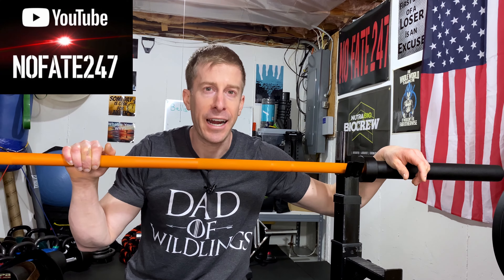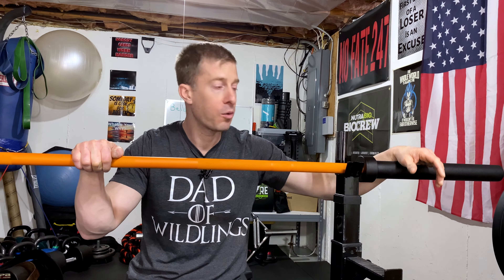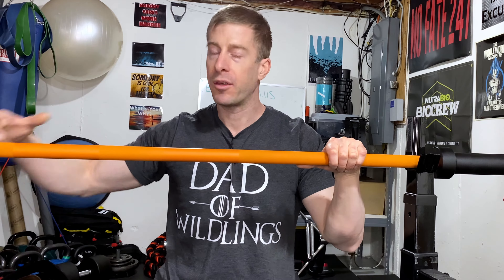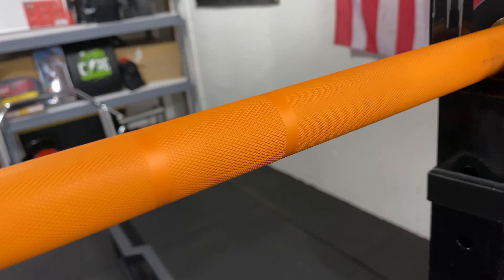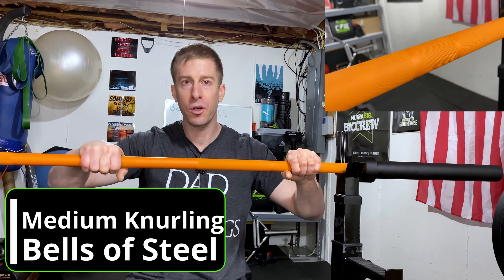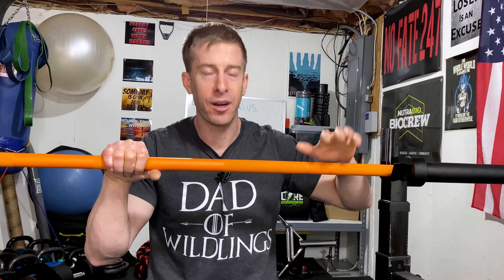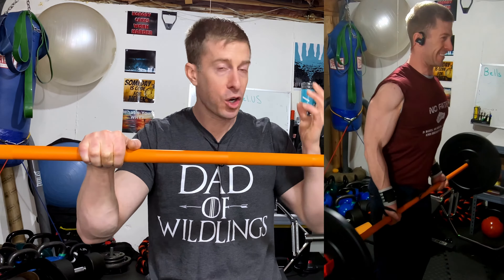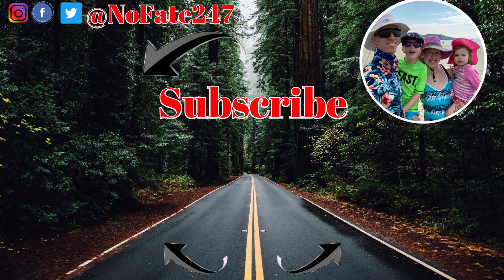How to Find the Right Barbell for Your Home Gym | 2021 Edition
How to find the best and right barbell for your home gym in 2021?  Inventories of home gym equipment are startging to come back to reqalizty but prices are up up up, thanks to the cost of steel and the increased cost of shipping.  I go over how to determine which barbell is going to suit your needs, give you the performance and durability you require, but not BREAK THE FREAKING BANK!

In this video, I highlight Bells of Steel Orange Cerakote Barbell, 190 PSI, 1000 lb max weight capacity, $250 shipped, medium knurling, knurling in the middle for squatting, and choice of 2 colors (orange / blue).  Cerakote is a ceramic coating to improve corrosion, rust resistance, etc.

Products Referenced:
Power Block Dumbbells
Make Your Own WGT Vest
Weighted Vest
Gym Lighting
Assault Bike